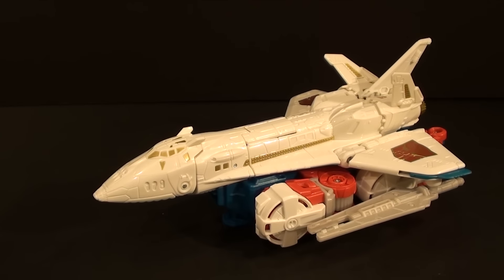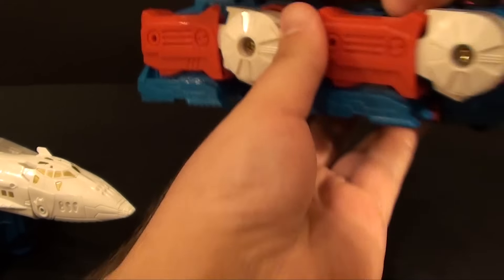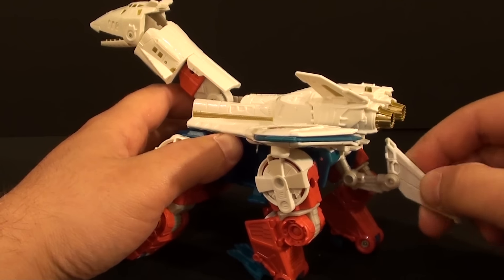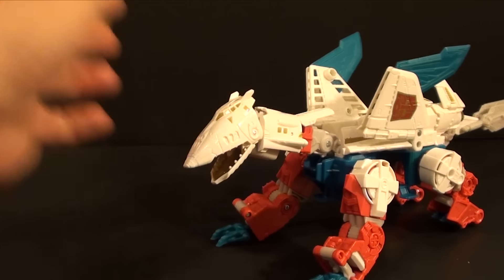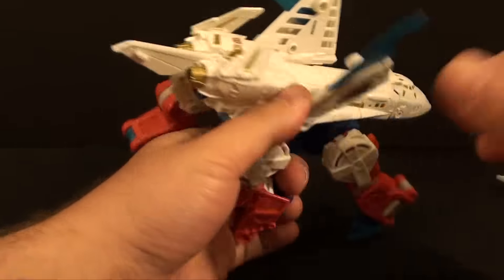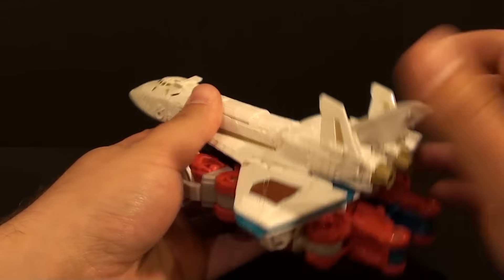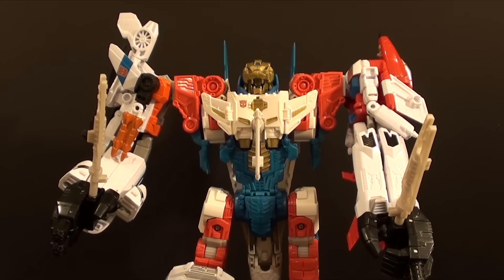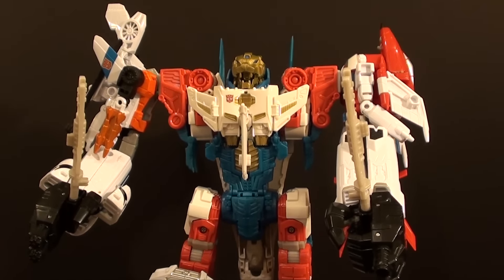T2RX6 Reviews: Transformers Combiner Wars Skylynx